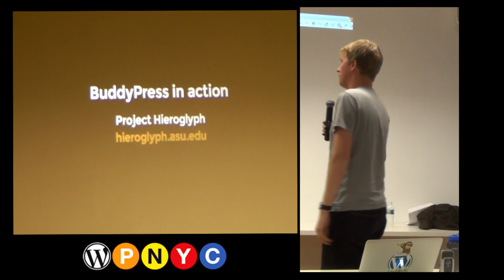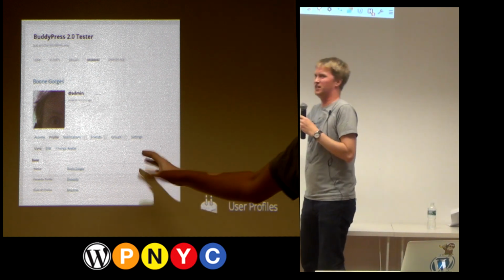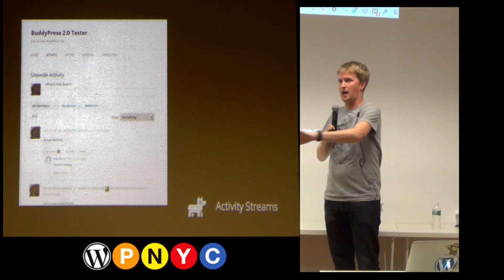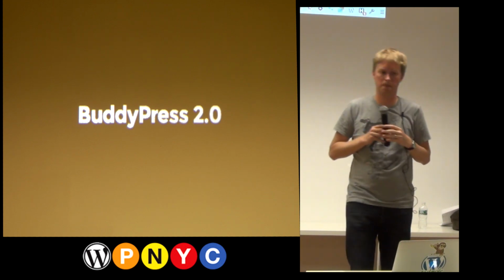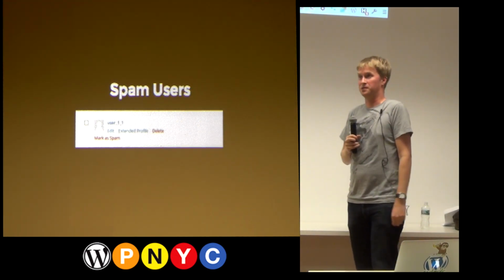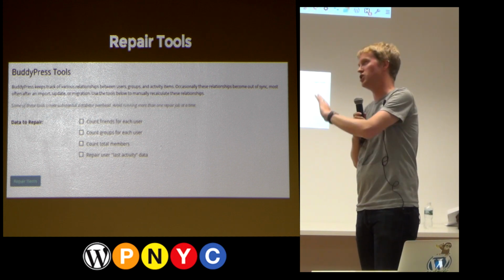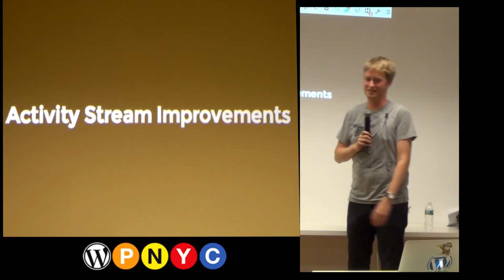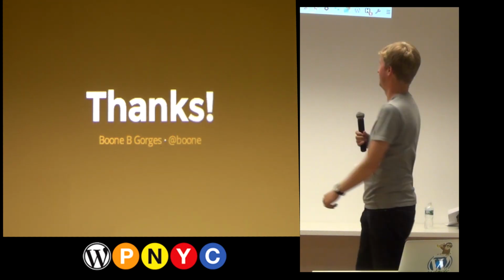BuddyPress 2.0 - Boone Gorges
Boone Gorges - BuddyPress 2.0 at WordPress NYC Meetup at Alley NYC on May 20 2014.

BuddyPress 2.0 is the latest and greatest version of the popular WordPress social networking plugin. BuddyPress Lead Developer Boone Gorges shows off cool new features in BP 2.0, including new community administration tools, enhancements to the flexibility of the activity stream, and massive performance improvement.

Boone Gorges is an independent software consultant, specializing in BuddyPress and custom plugin development. He is a lead developer for BuddyPress, and an author of dozens of publicly available WordPress plugins. His clients are mostly colleges and universities - recent examples include the City University of New York, Harvard Law School, and George Mason University.

#2714-02